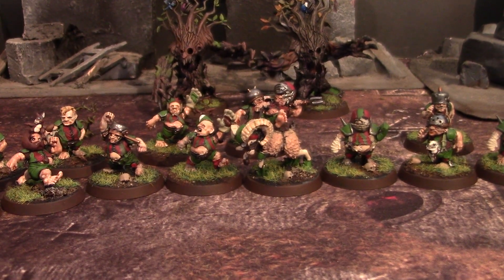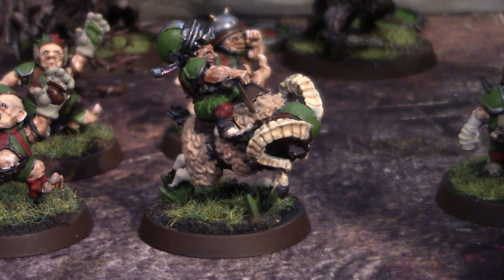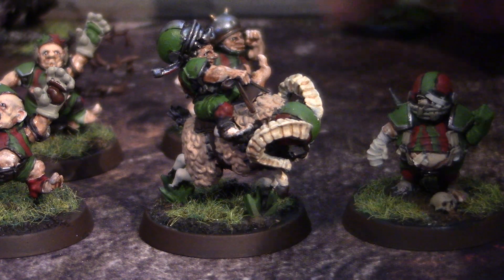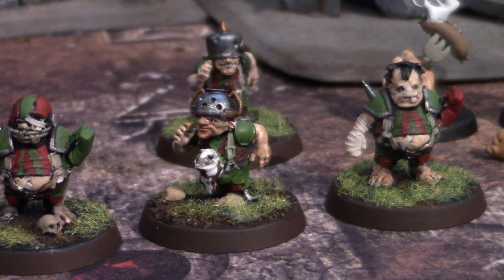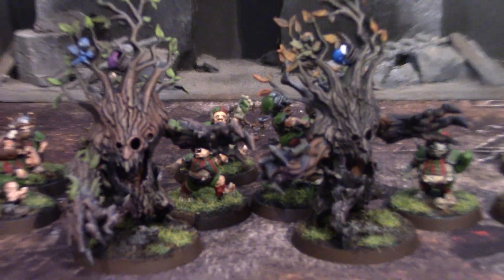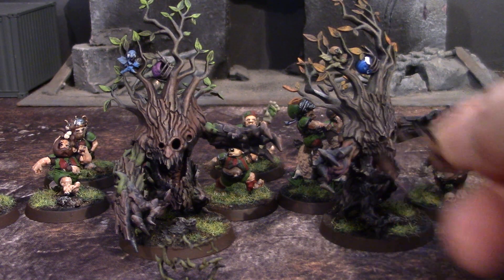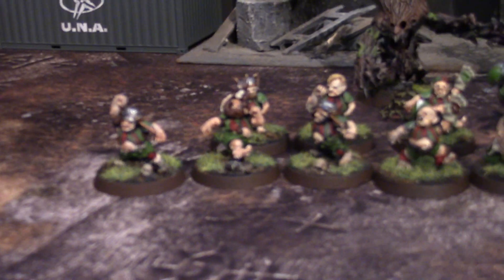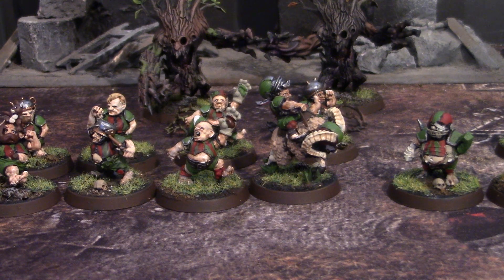Blood Bowl Halflings with treemen